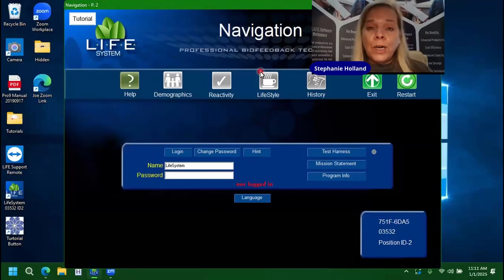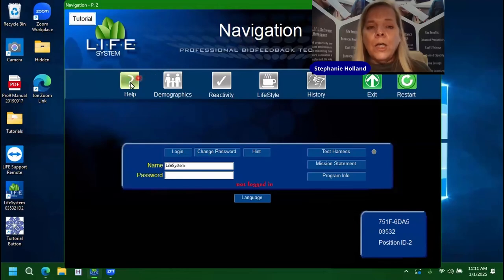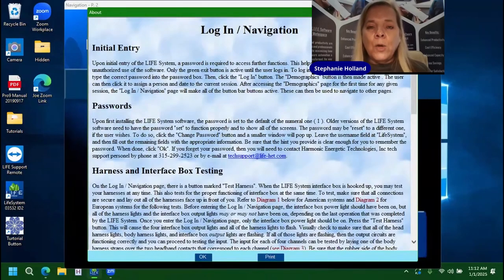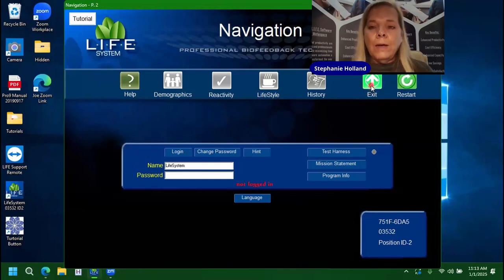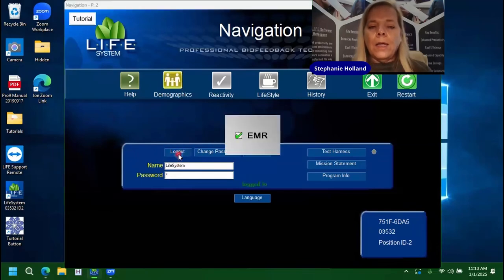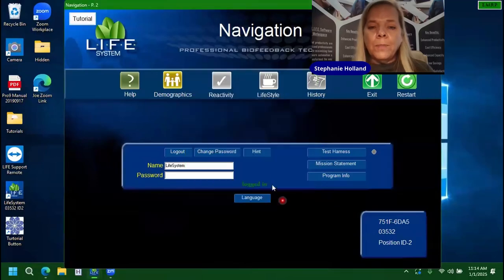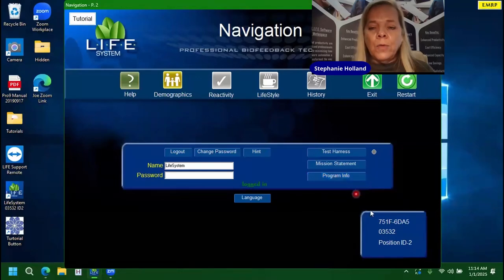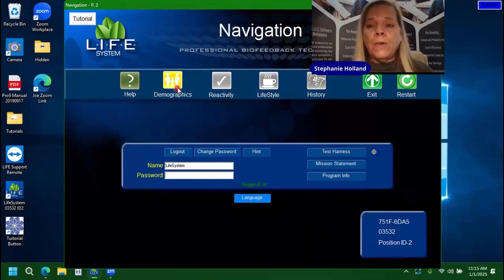Navigation (Extract from Integrated Tutorials & Automated Reactivity Test by Stephanie Holland)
This video is an extracted from the Integrated Tutorials & Automated Reactivity Test which you can learn more about

Summary:
The video tutorial introduces the navigation screen of a life system, highlighting key features such as tutorial buttons, help sections, and user login processes. It emphasizes the importance of understanding the interface and functionalities before using the system, including how to manage client sessions and change passwords.

Key Points:

- [00:00:00] Introduction to Navigation Screen
  - Welcomes viewers to the navigation screen.
  - Mentions that this is the first of many tutorials.

- [00:00:14] Tutorial Button Location
  - The tutorial button is located in the upper left corner of each screen.
  - This button opens tutorial videos for guidance.

- [00:00:28] Help Button Functionality
  - The navigation screen includes a help button.
  - This button provides descriptions of each screen element.

- [00:00:42] Schematics for Harness Connection
  - The help section contains schematics for connecting harnesses.
  - Advises users to read help sections before watching tutorial videos.

- [00:00:56] User Demographics and Login Status
  - Demographics, reactivity, lifestyle, and history sections are not highlighted until logged in.
  - Once logged in, demographics will be highlighted first.

- [00:01:10] Exit and Restart Buttons
  - The exit button allows users to leave the session.
  - The restart button must be used between client sessions to avoid errors.

- [00:01:24] Default Login Information
  - The default login is set to "one."
  - Logging in changes the EMR protection button and provides logout options.

- [00:01:38] Password Change Process
  - Users can change their passwords through the navigation screen.
  - Requires entering the current password and setting a new one with a hint.

- [00:01:52] Test Harness and Mission Statement
  - Users can test their harness and read the mission statement.
  - Program information includes corporate address and software version.

- [00:02:06] Language Selection Options
  - Language options include English, Spanish, German, French, and Italian.
  - Language selection is available in the bottom right corner.

- [00:02:20] Demographics Button Post-Login
  - After logging in, a demographics button becomes available.
  - This button was not accessible prior to logging in.

- [00:02:34] Importance of Understanding the System
  - Emphasizes the need to familiarize oneself with the system before use.
  - Encourages reading help sections for better navigation.

- [00:02:48] Next Steps in the Tutorial Series
  - Indicates that there will be subsequent videos covering more features.
  - Encourages viewers to continue learning about the system.

- [00:03:02] Closing Remarks
  - Thanks viewers for watching the tutorial.
  - Reinforces the importance of utilizing the tutorial resources.

- [00:03:16] Transition to Next Video
  - Prepares viewers for the next video in the tutorial series.
  - Encourages ongoing engagement with the learning materials.

Brief Summary:
The video serves as an introductory tutorial for navigating a life system, detailing essential features such as tutorial buttons, help sections, and user login processes. It stresses the importance of understanding the interface and functionalities to ensure effective use of the system, while also setting the stage for further tutorials.